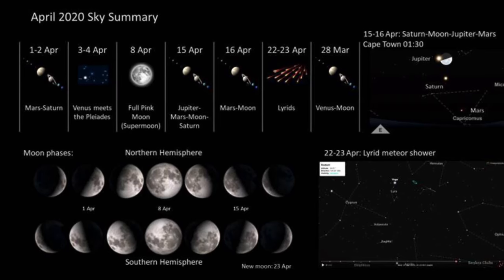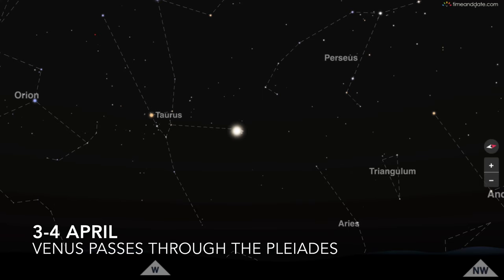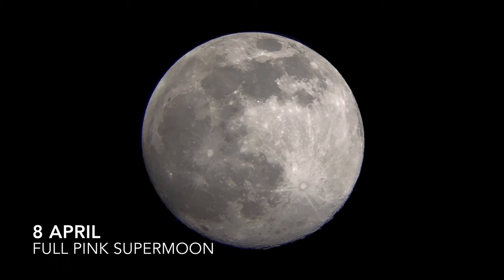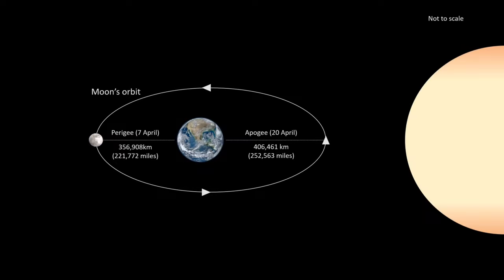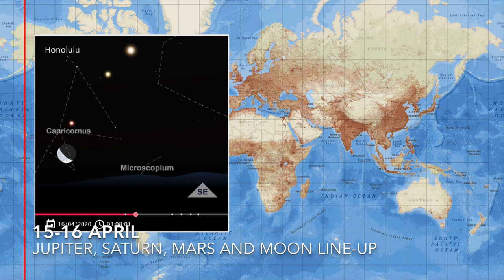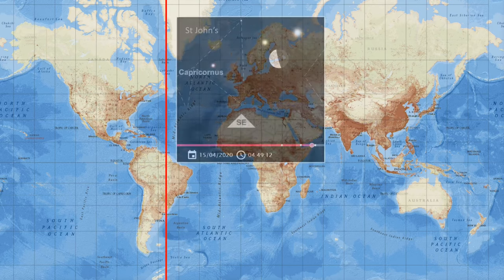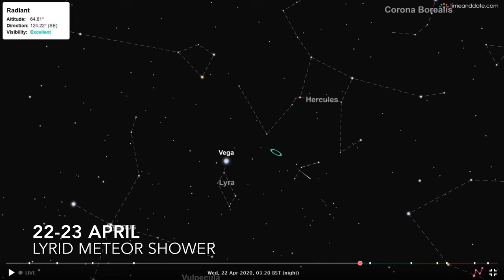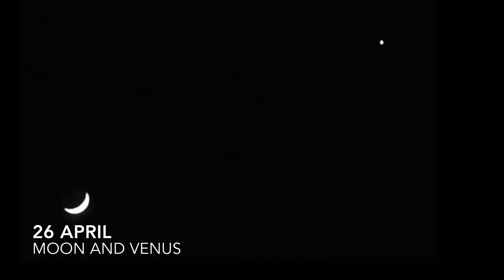Night Sky Forecast April 2020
What’s going on in the sky in April 2020? Here’s a quick summary for amateur stargazers, astrophotographers and anyone who’s interested.

Sometimes, all you need to do is look up 😊.

Credits:
Tools: Pocket Universe app and timeanddate.com website for sky view.

Equipment:

Celestron Inspire 100AZ Refractor Telescope

Nikon Coolpix S7000 compact Digital Camera

iPhone 8 plus

Macbook Pro

Did you know that you can see 5 of the planets in our solar system with the naked eye? You just need to know where to look.

This is a video for people all over the world who are interested in the moon, stars and planets. I hope that, with the help of my 'sky forecast' and the apps I reference, you can enjoy beautiful views of celestial events.

I have always been interested in astronomy, but until the emergence of apps with augmented reality sky views, I didn't realise how many of our planets could be seen just by looking up. There is so much to be enjoyed without buying expensive equipment.

Watching the movement of the moon, planets and stars across the night sky can give a sense of how small the Earth and the Solar System are, and of our place in the universe.